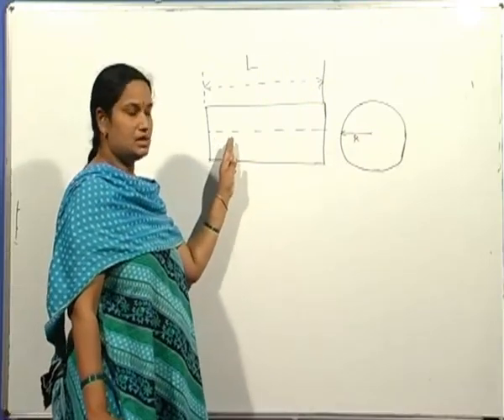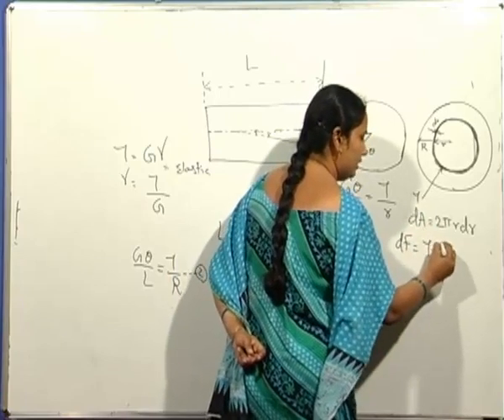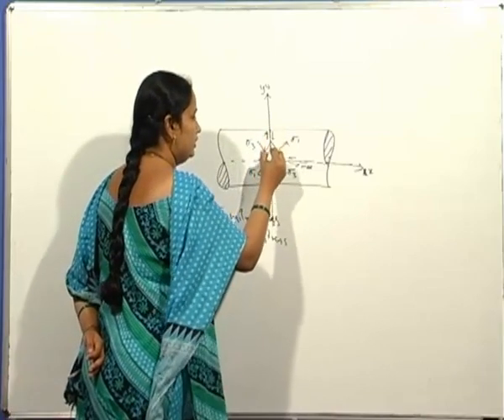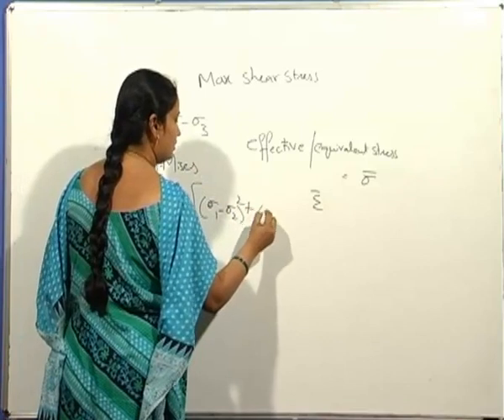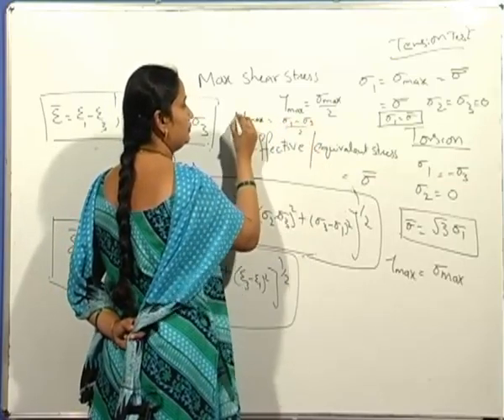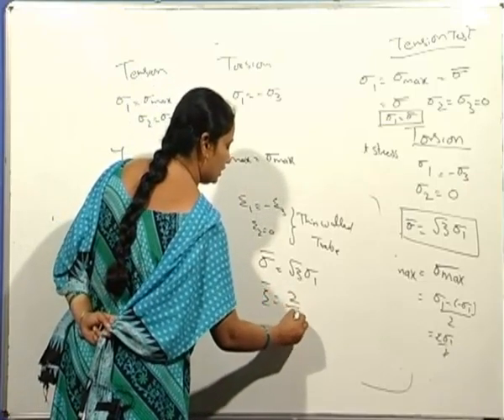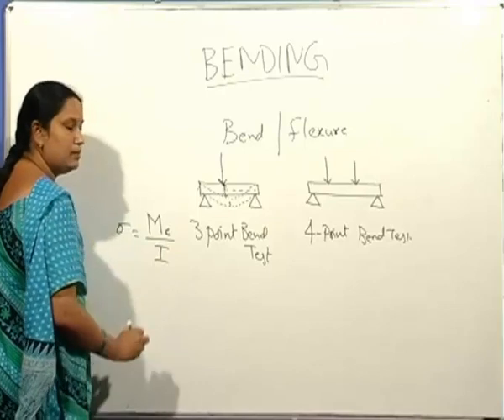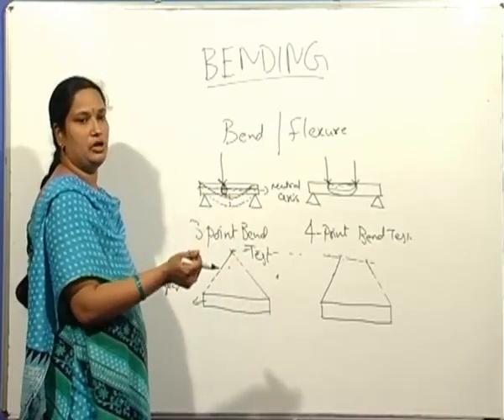Torsion Test II GATE Metallurgy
Mechanical Behaviour of Metals